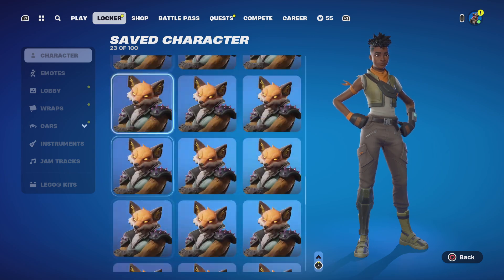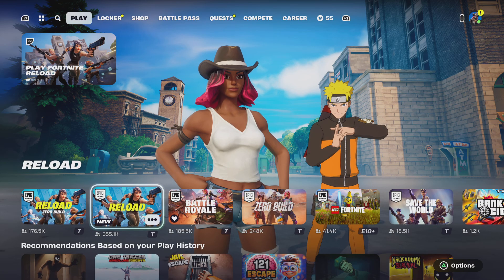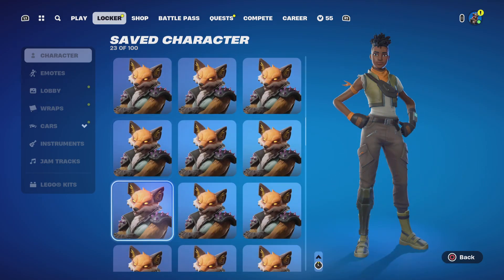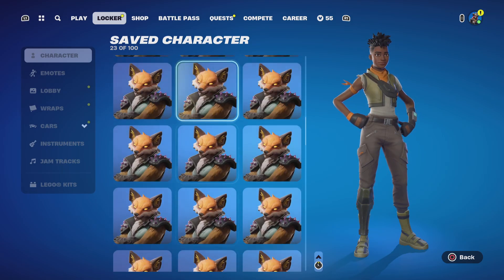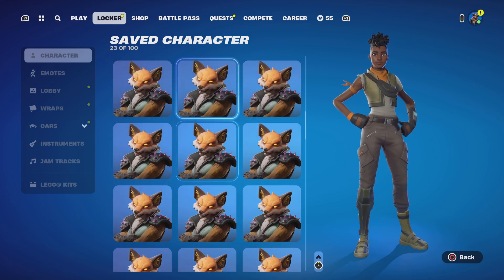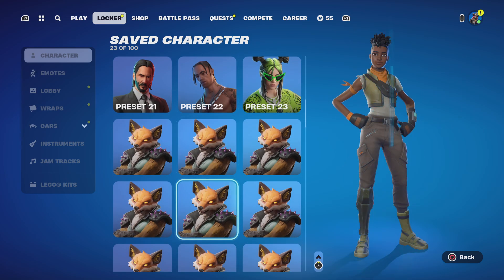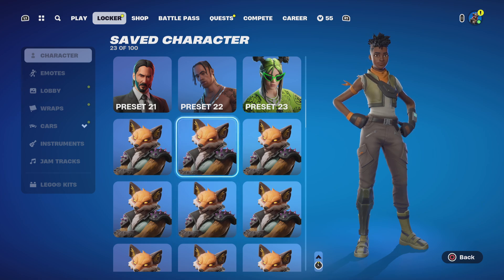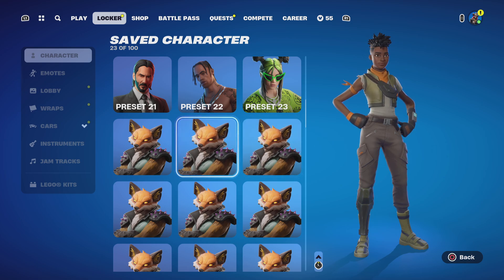Locker UI finally Optimized!!!!